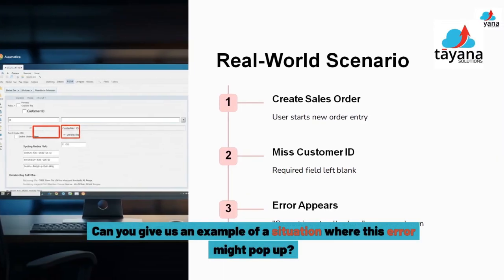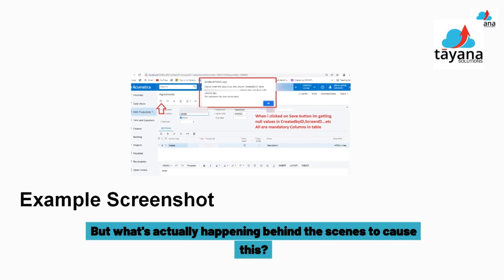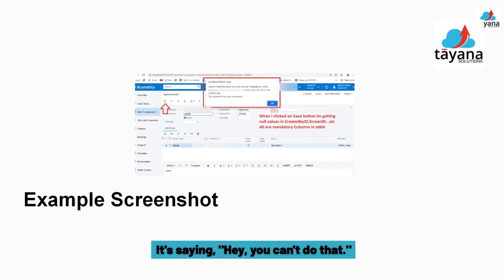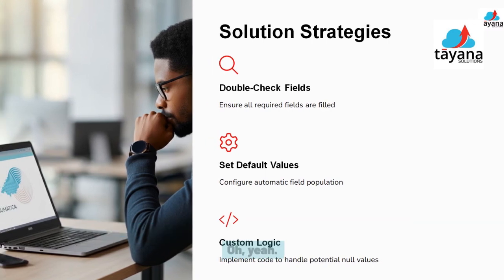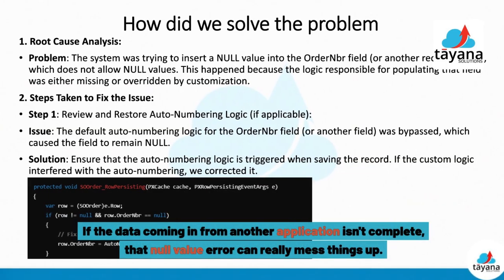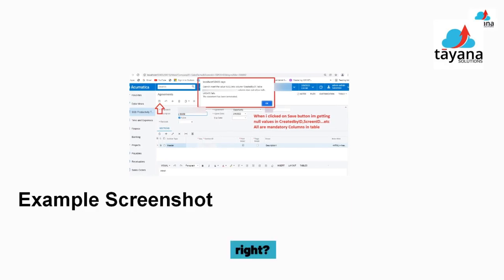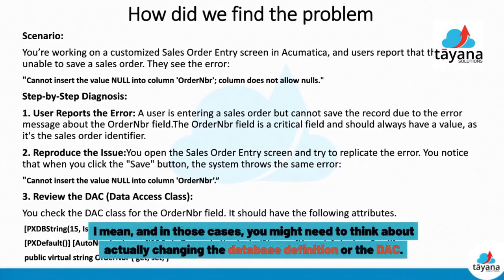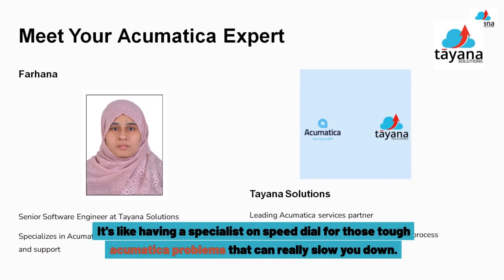Mastering Acumatica: Solving "Cannot Insert Null Values "Error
This video explains that Mastering Acumatica: Solving "Cannot Insert Null Values "Error in Acumatica's All Module under the All Feature.

Categories:
Acumatica Module: All
Functional Area: All
Acumatica Framework Tools: Customization Project
Type of Solution: Customization
Industry Focus: All
Employee Name: Farhana